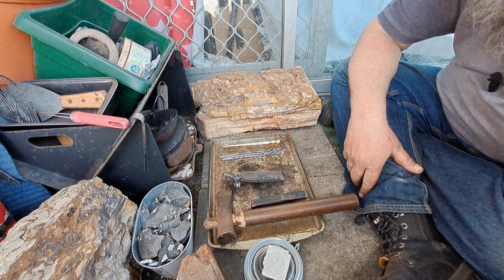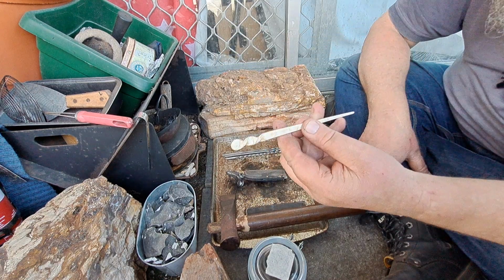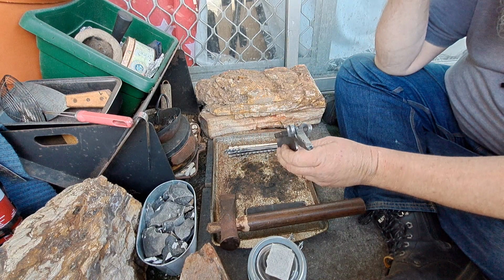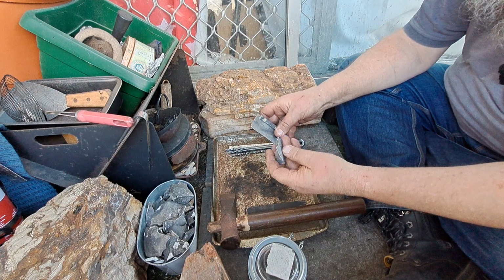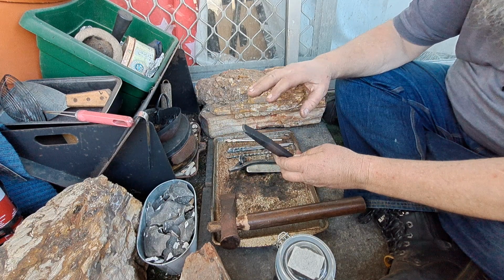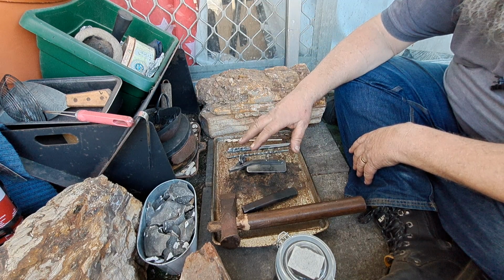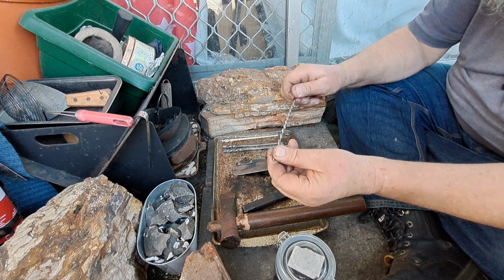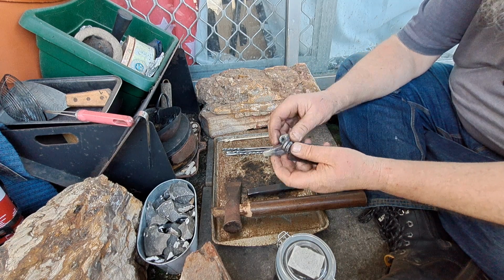another day at the forge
Here I show what I finished off at Andrew's forge today, again I want to thank him for allowing me to use his forge, it is very appreciated mate.